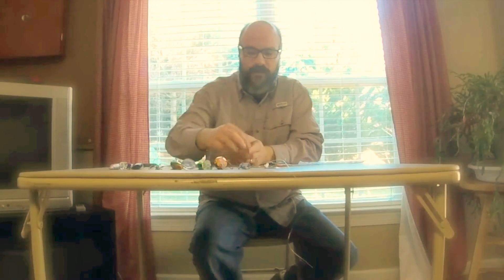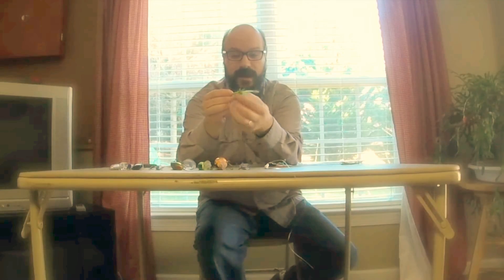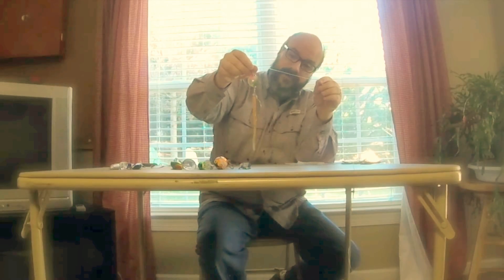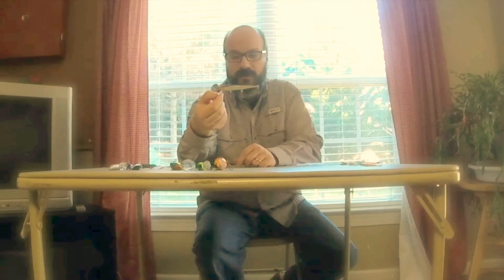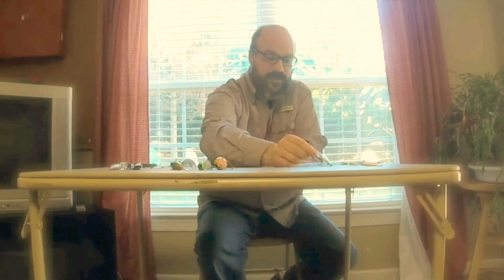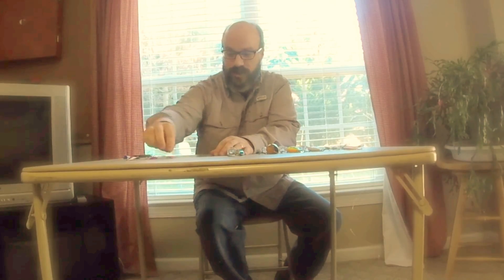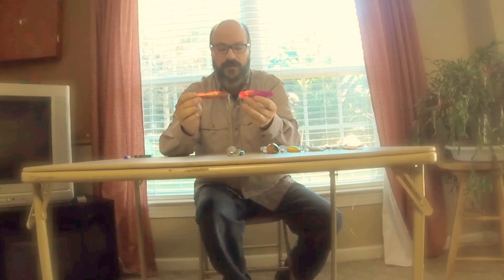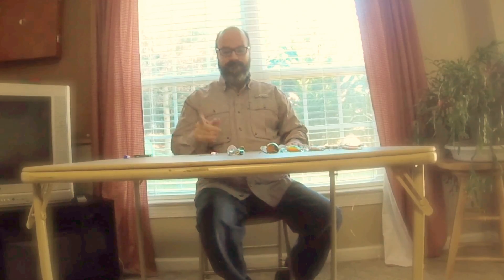The Top 10 Best Walleye Lures and Rigs - Proven to Work!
This video shows my favorite top 10 Walleye Lures and Rigs to use!

Thanks to the Nantahala Tackle Company for the trolling spoons in this episode!

I have created this page to share information with the hopes of helping you become a better fisherman and catch more fish. I do this with the heart of a teacher in mind while trying to make it simple and fun for anyone!

Good Fishing!
The Fishing Educator